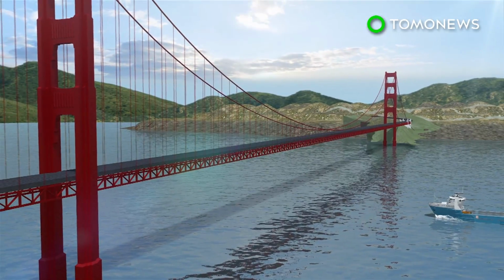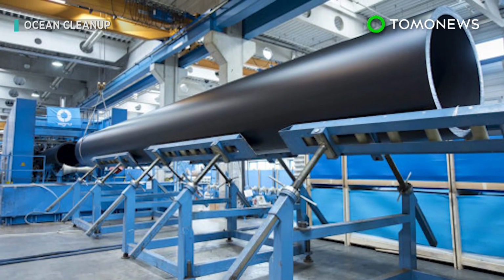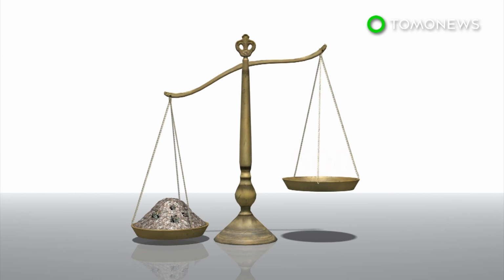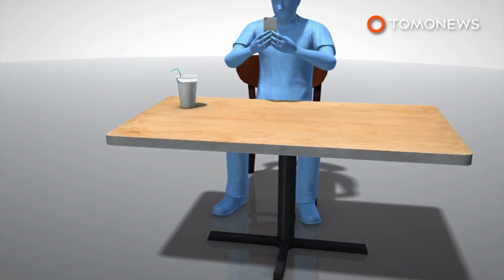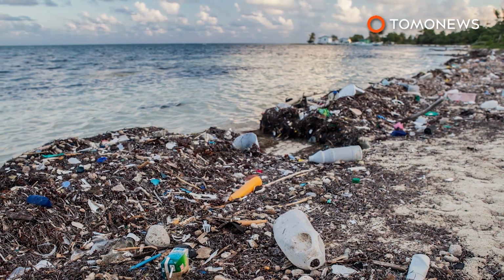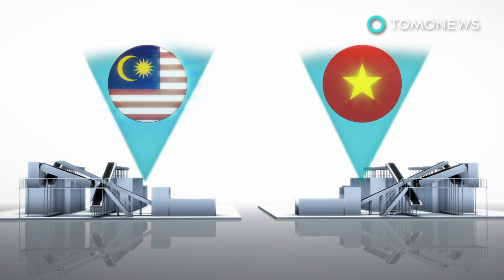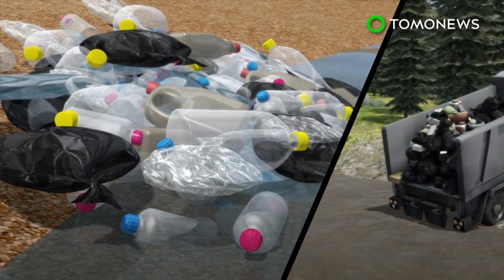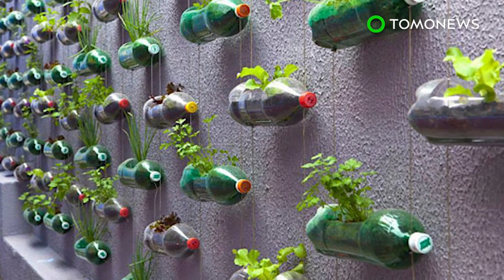Plastic pollution: Giant plastic collector almost ready - TomoNews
ALAMEDA, CALIFORNIA — The Ocean Cleanup is building a giant plastic-scooping system in Alameda, California and plans to set sail as early as this summer to begin cleaning up the Great Pacific Garbage Patch.